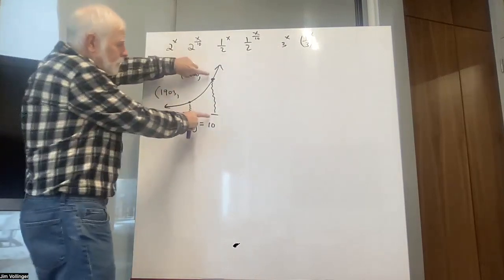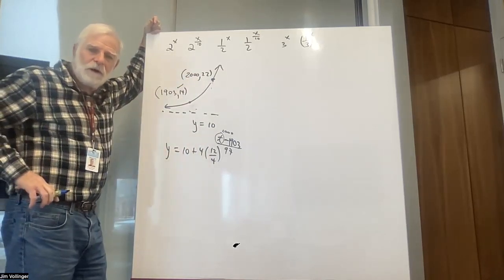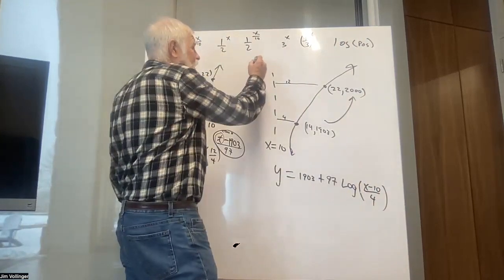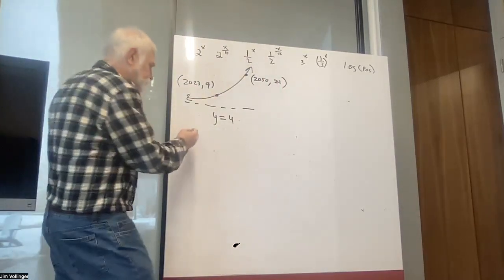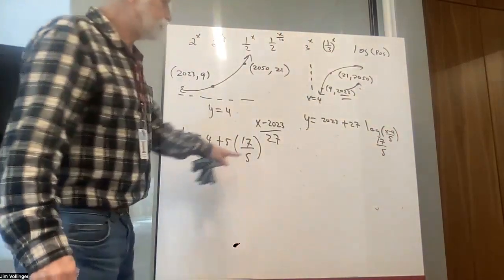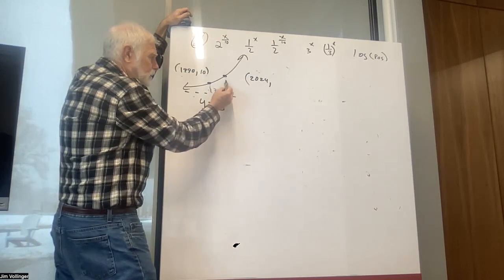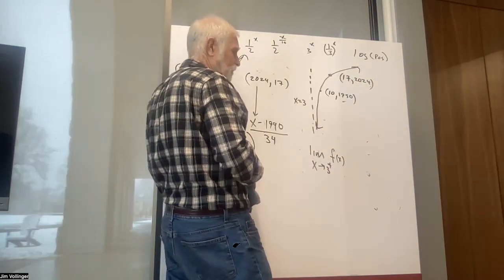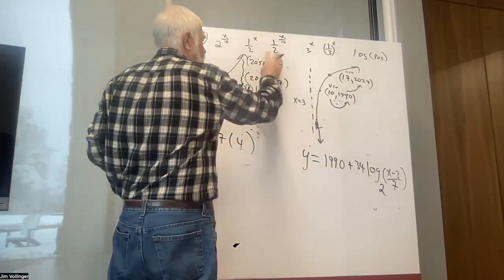Exponentials and Logarithms: Graphing and writing exponential and log equations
Three practice problems to help us prepare to change all of the functions under consideration into the same base notation. That discussion will commence next week.